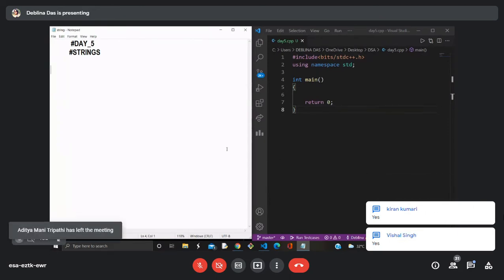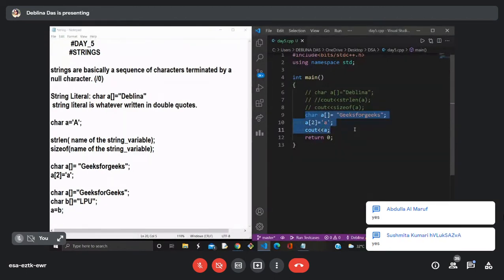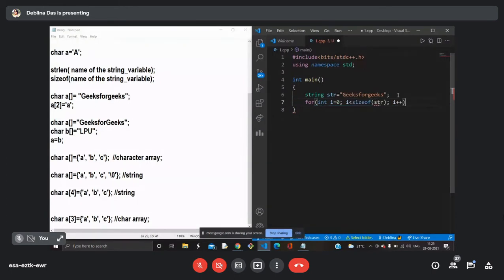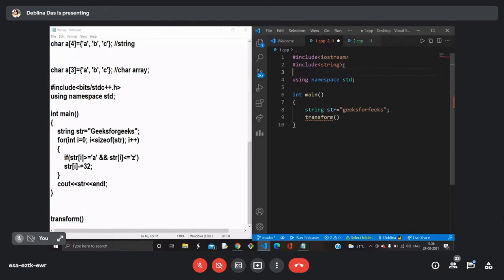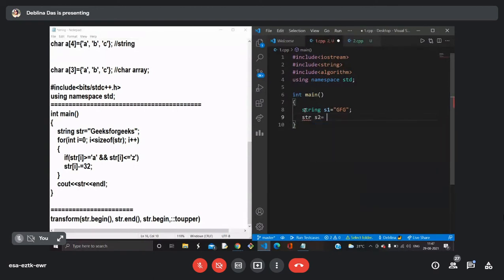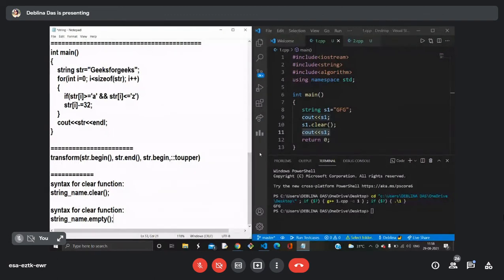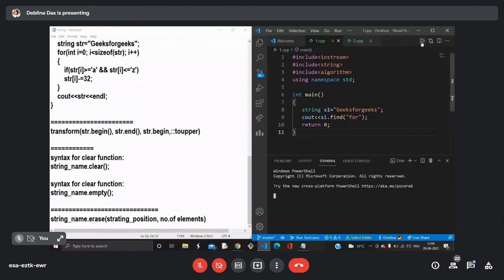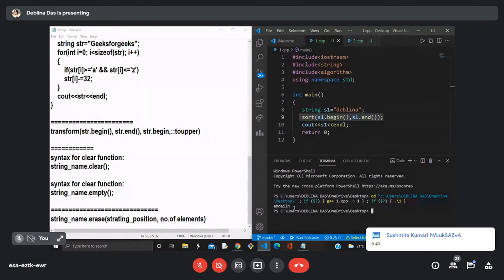DSA LEARNING SERIES (SESSION - 5) - STRINGS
DSA LEARNING SERIES is an initiative by the GeeksforGeeks Student Chapter Lovely Professional University, where we, geeks of LPU, help you learn data structures and algorithms from scratch.

Session 5:
- Declaration of a string
- String Literal
- Difference between string and character arrays
- Difference between strlen(), sizeof()
- Inbuilt functions like append, transform, insert, erase, find, clear, append, compare etc.
- Functions and sorting
- Some basic questions